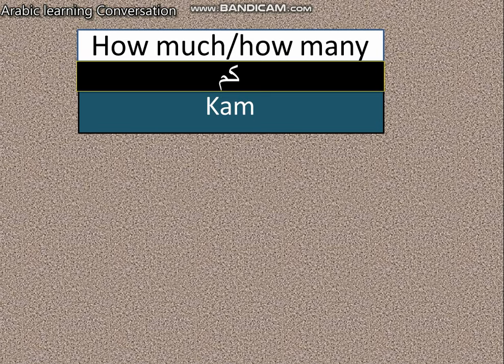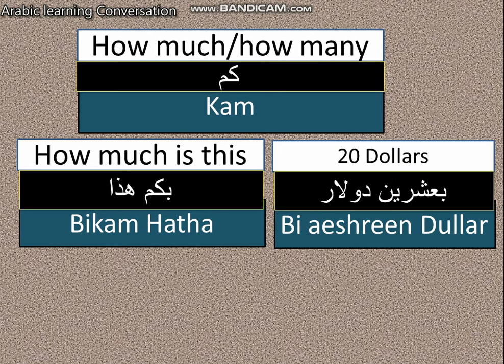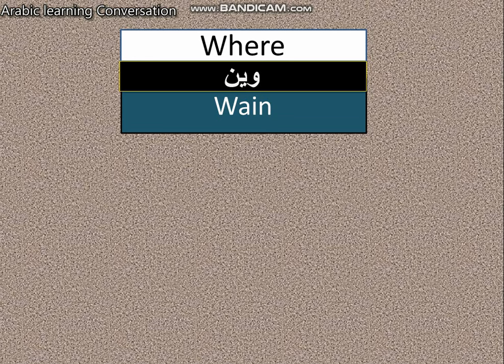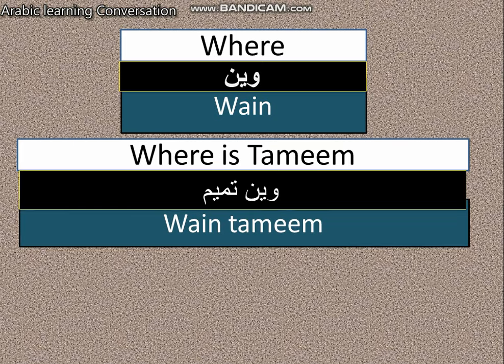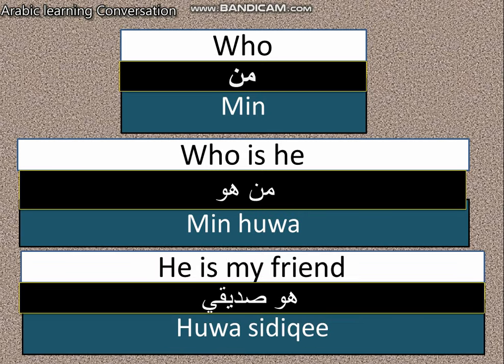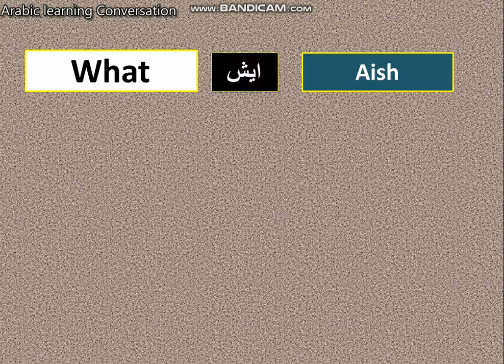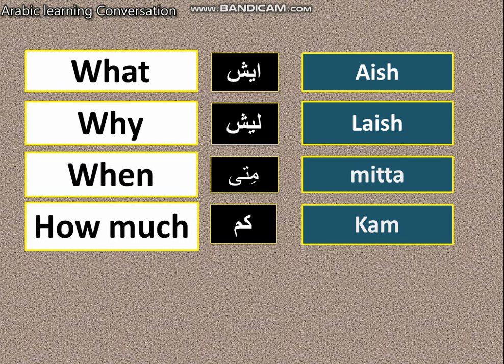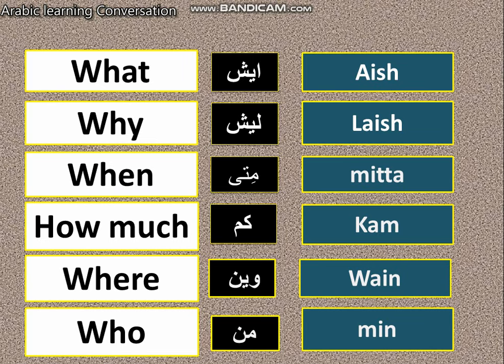how to ask questions in Local spoken Arabic with examples- Asking questions in Arabic Saudi Arabia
Pay here for the improvement of the channel
how to ask questions in local  Arabic- WH questions in spoken Arabic
asking :
when
where
why
who
what
how much
in Arabic